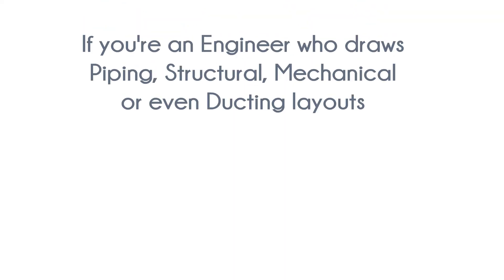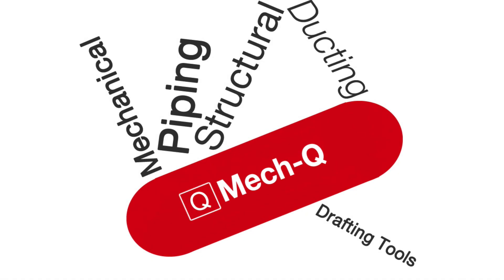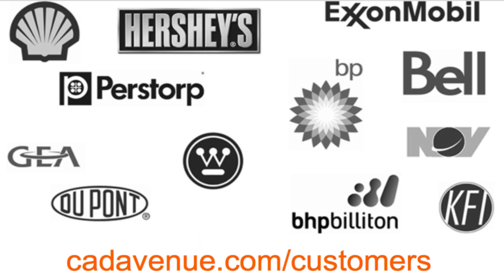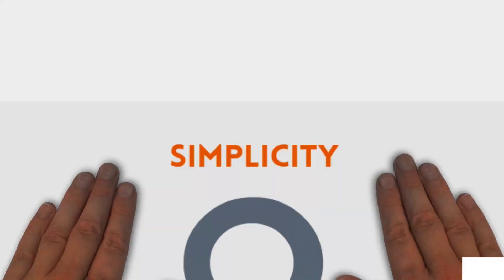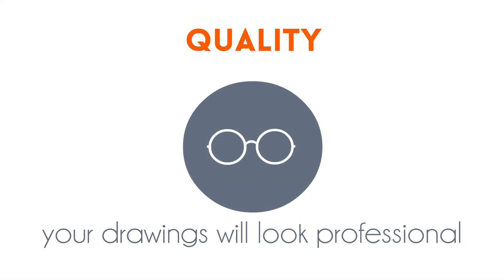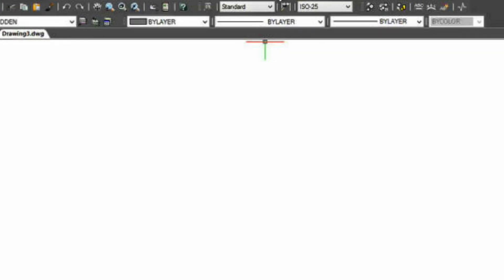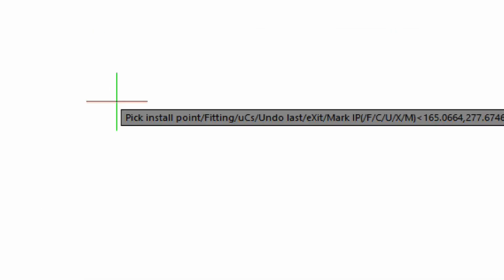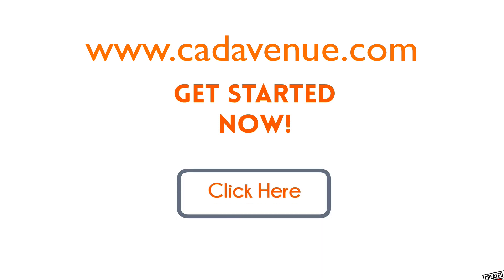Are you an engineer who draws Piping, Structural or HVAC?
If you an Engineer who draws Piping, Structural, Mechanical or even Ducting layouts you are at the right place.

Mech-Q is not just one tool. It’s many tools which include 4 main modules.

Choose from Piping, Structural, Mechanical and Ducting routines or get them all in the Mech-Q Suite.

We've also included extra drafting apps, beam calculators and many more productivity tools just waiting to be found.

You could say that Mech-Q is like a swiss army knife for CAD engineers

In the final part of the 3 minute video, we’ll show you a 2D piping example.

Check out Mech-Q today and try our free 30 day demo. If you have AutoCAD you can choose any of our 4 modules or choose our Full Suite and download them all.

Even if you don’t have AutoCAD —  you can try out AViCAD with Mech-Q included, also for 30 days. I think you’ll be amazed.